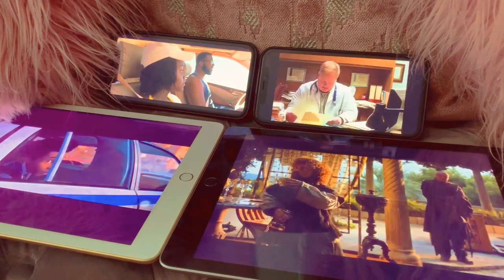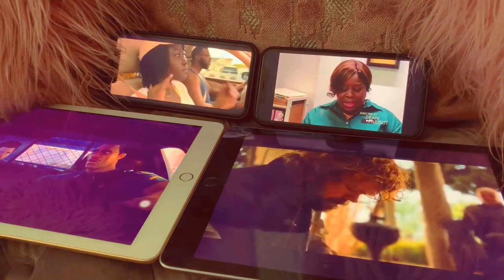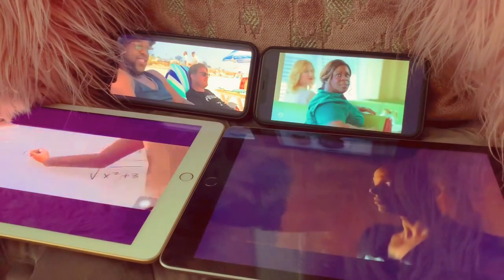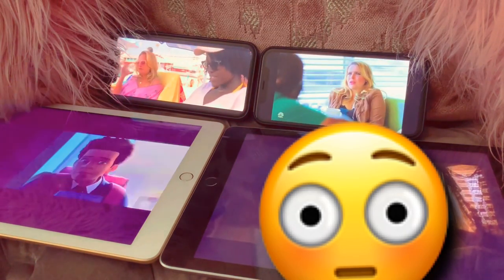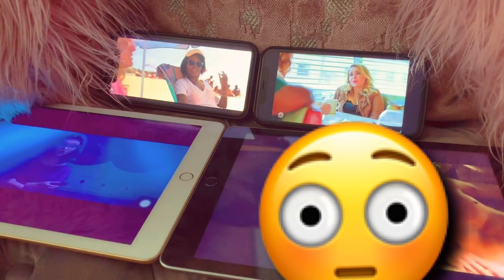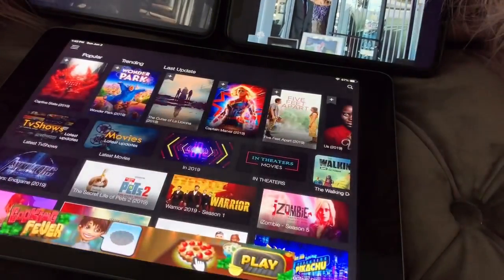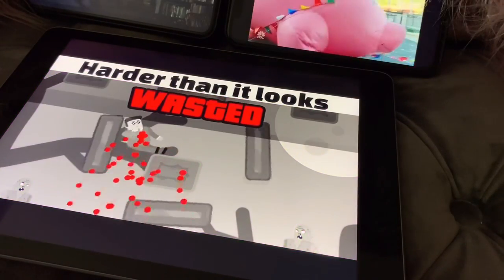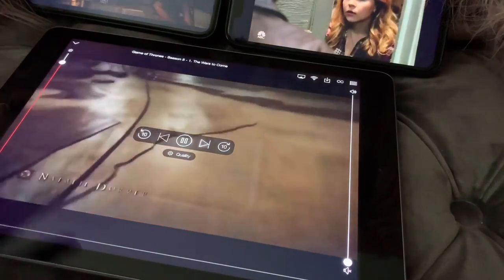How TO WATCH FREE MOVIES & TV SHOWS ON IPHONES/IPADS/IPODS 12.3 UPDATE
FOR PROMOTING & PRODUCT MENTIONS EMAIL